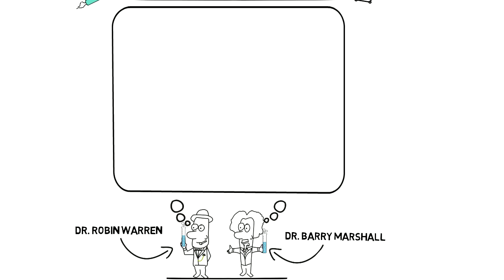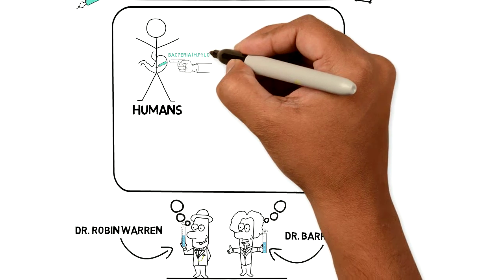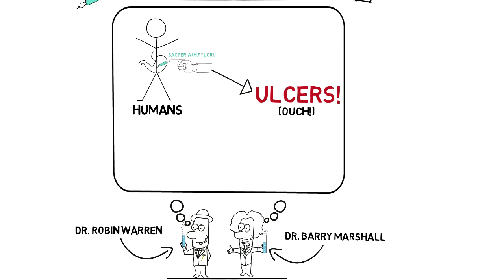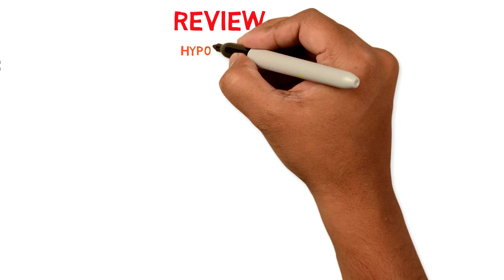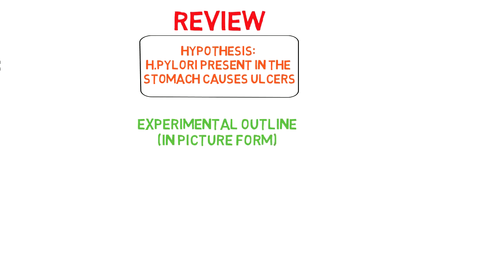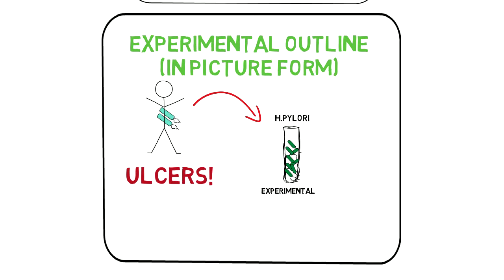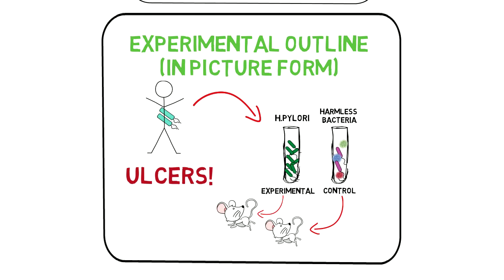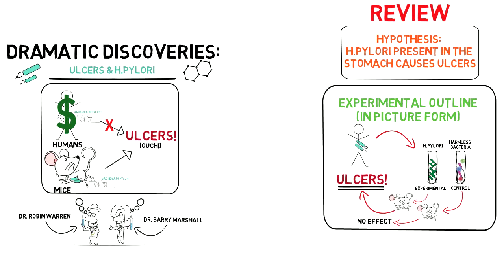Hpylori and Ulcers Design Exp Review